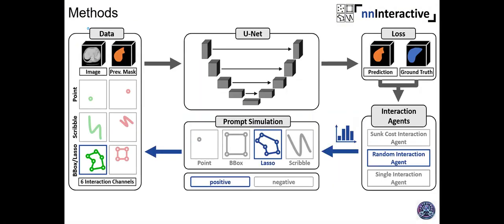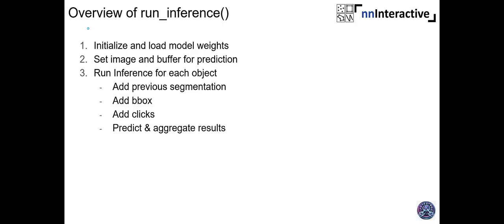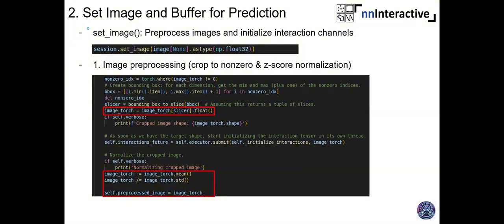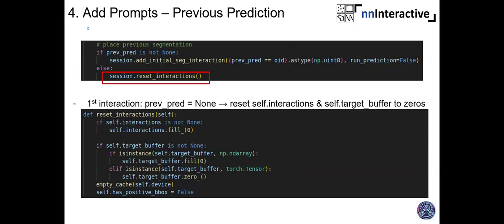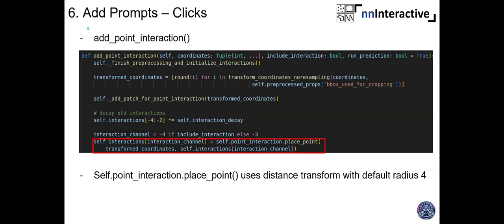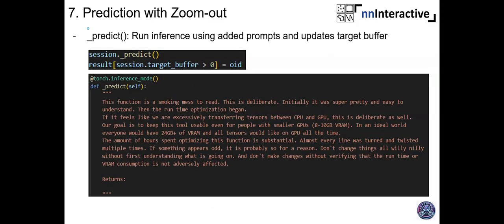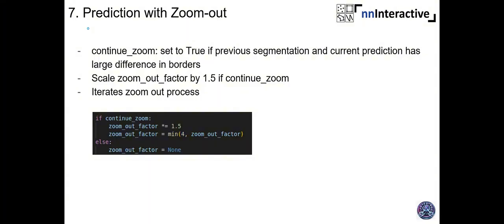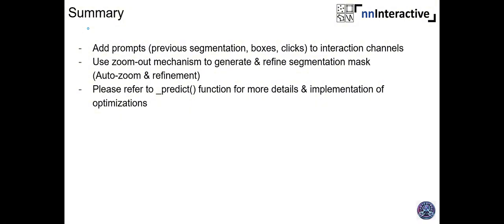CVPR25 MedSegFM Top Solution Webinar: 07 nnInteractive Implementation | Sumin Kim